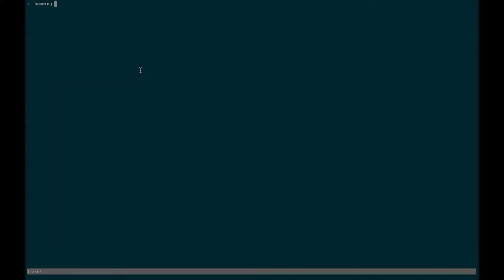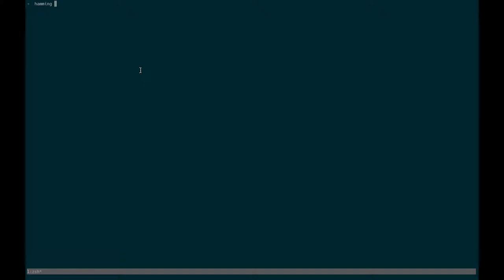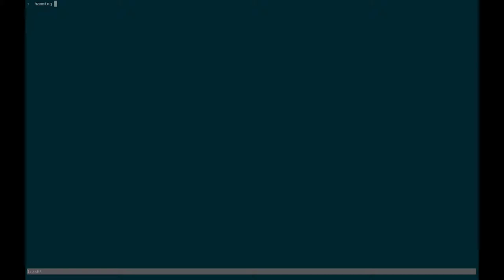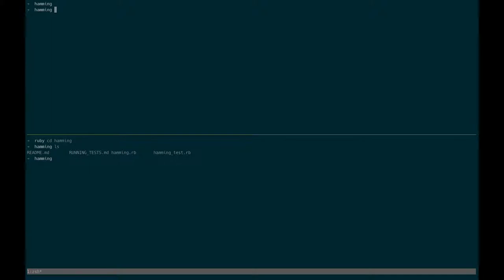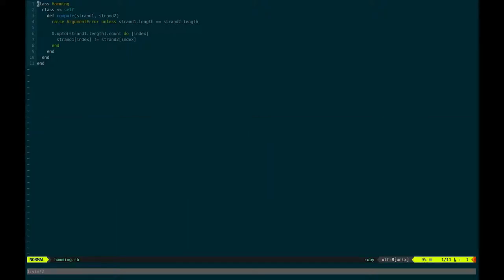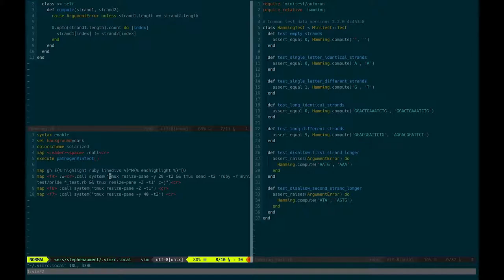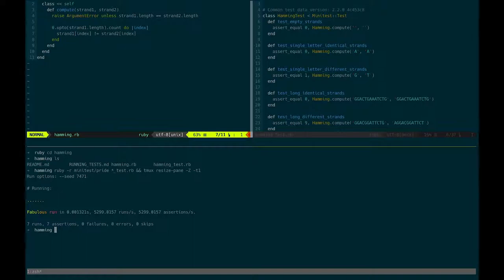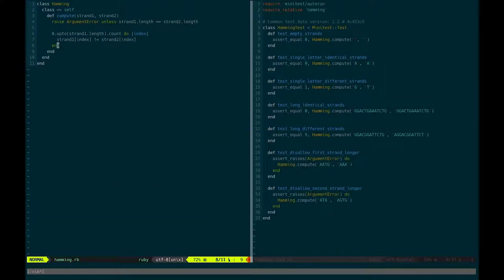exercism.io TMUX & VIM Setup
In this episode, I explain the TMUX/VIM pane setup that I use in this series.